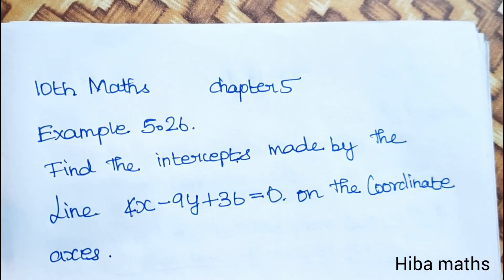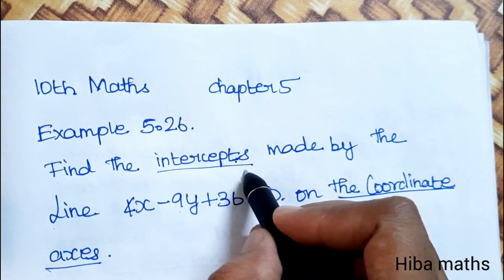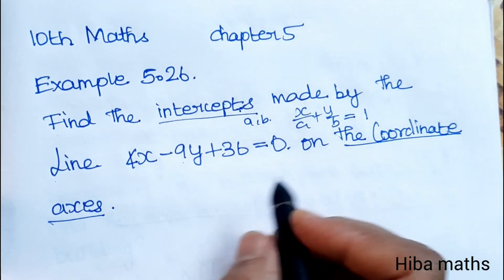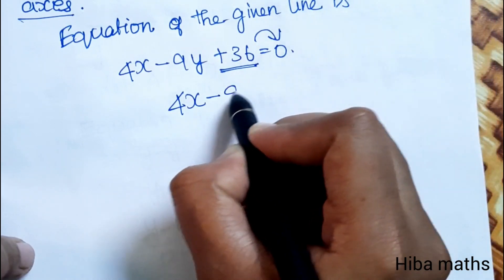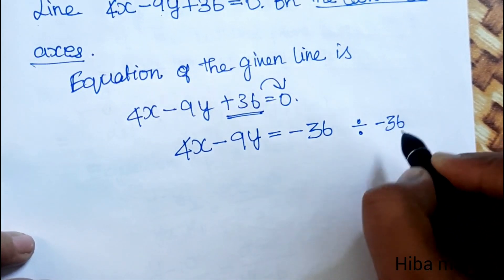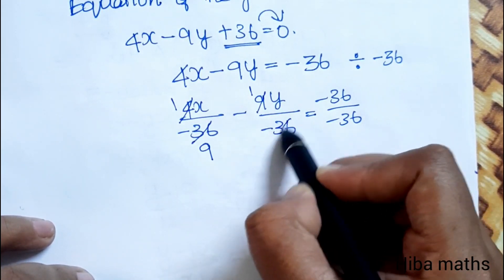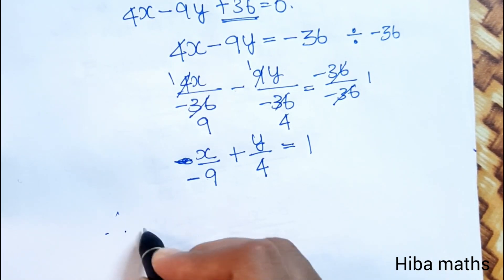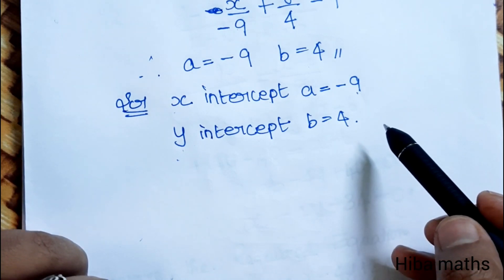10th maths chapter 5 example 5.26 TN samacheer hiba maths